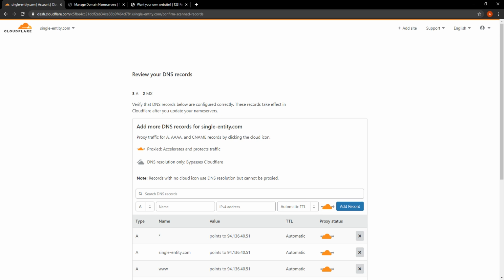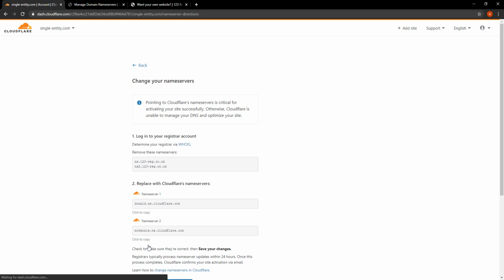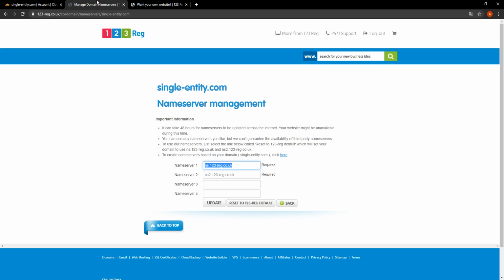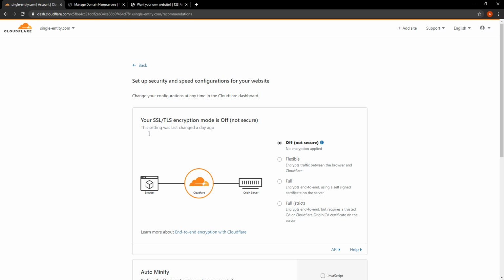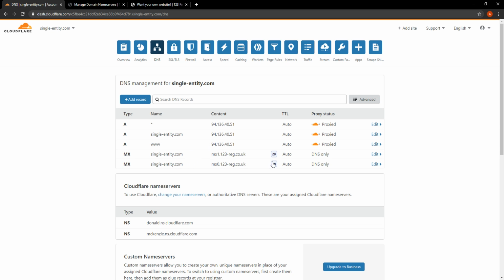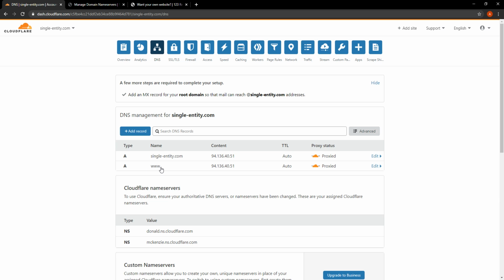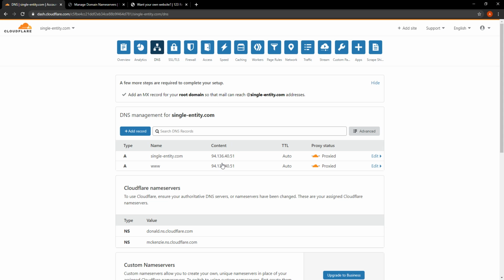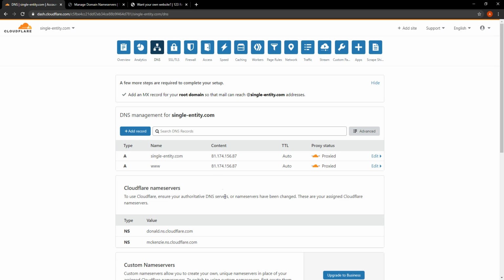16. Configuring Cloudflare to point your domain to your home router | Hosting a website for free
In this video, I show how to configure Cloudflare to point to your home router's IP address.  I bought a domain so that I could walk you through this process from the point of view of having a new domain requiring a DNS setup.

This video is part of the DIY Hosting of a WordPress website video series, in which I show how to setup and host a WordPress website and an email server, complete with a comprehensive Continuous Integration pipeline on a Raspberry Pi.